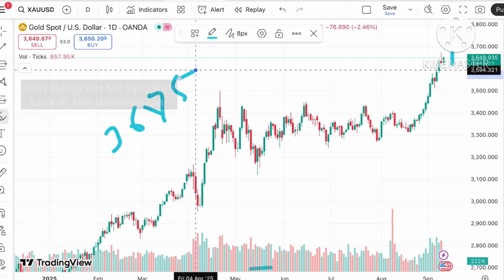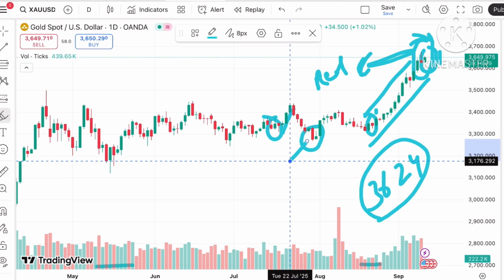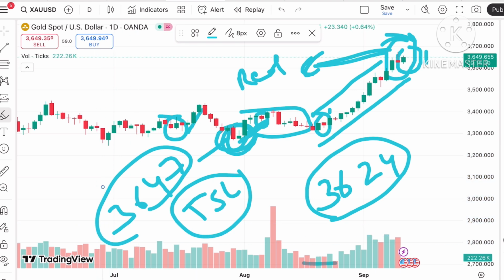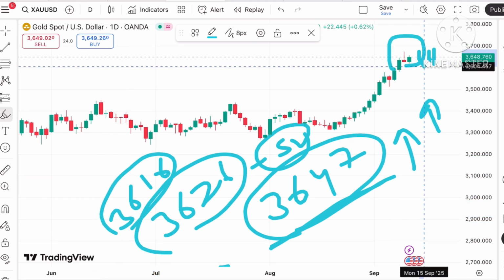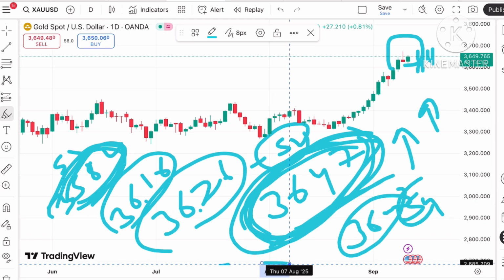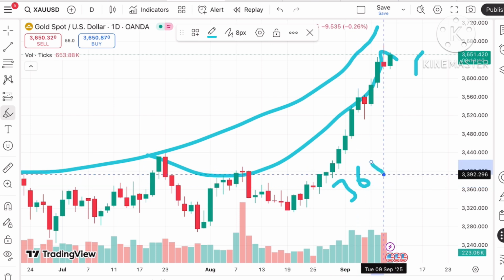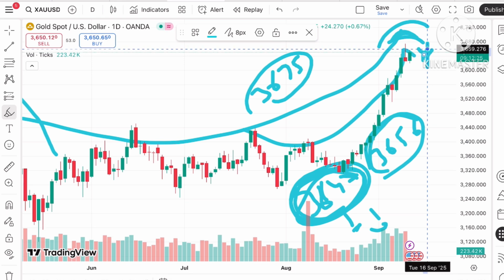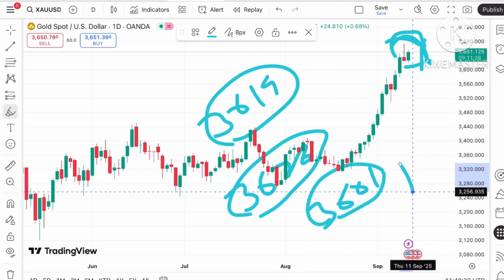11 - 12 September 2025 | Gold Price Prediction Next Week | XAUUSD Analysis Today | XAU/USD